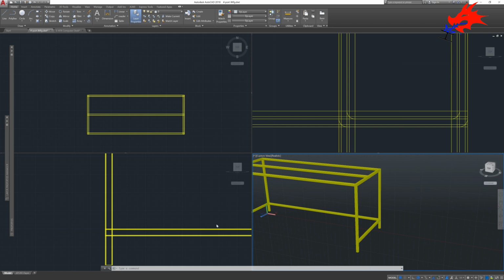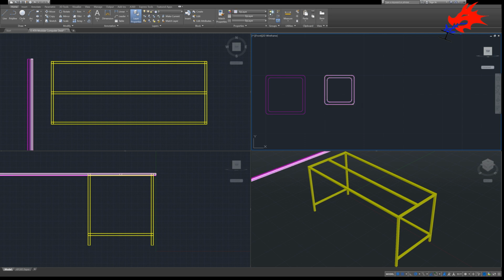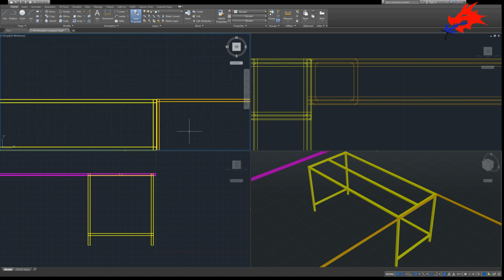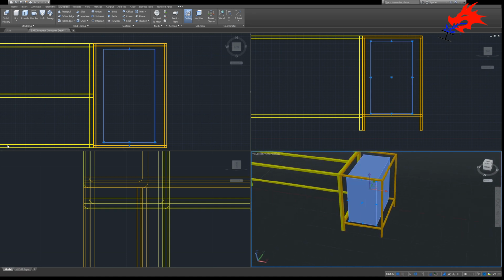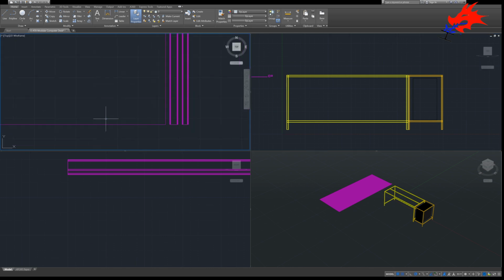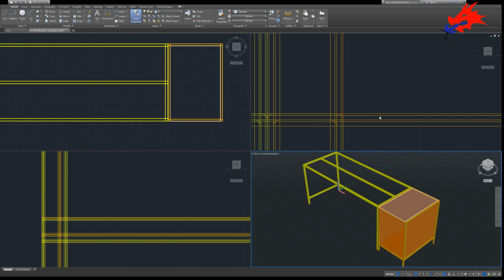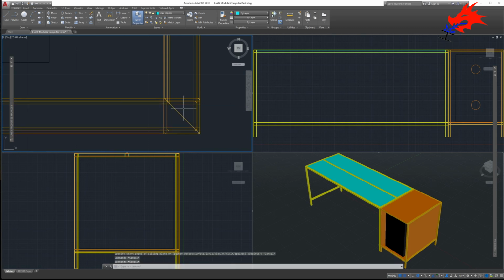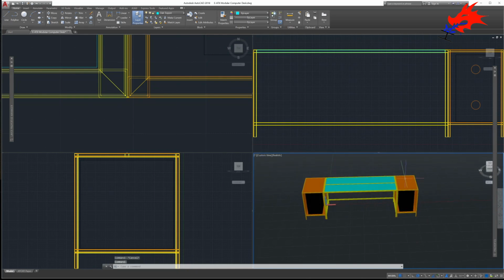Modular E ATX Desk ACAD Part 2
i finish up the cad render of the Desk.